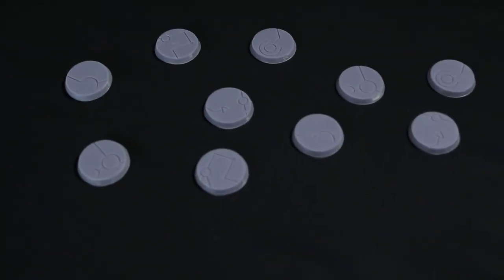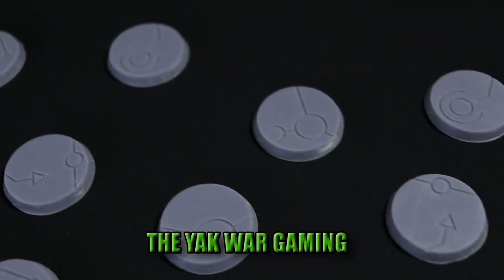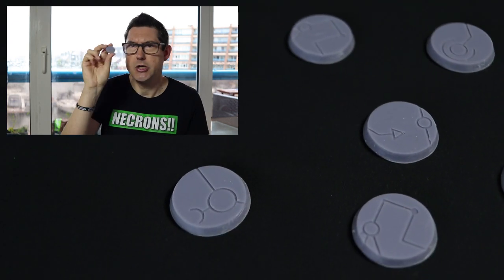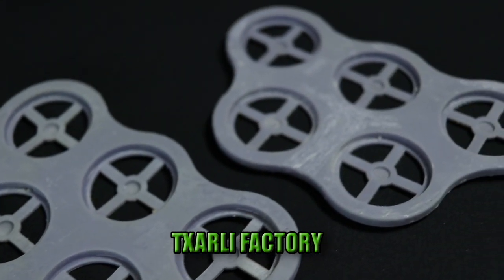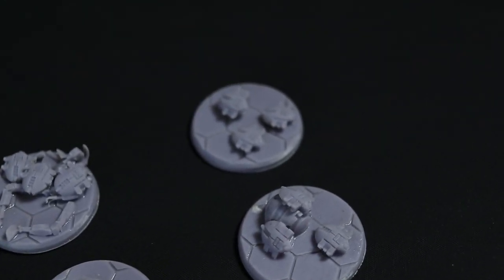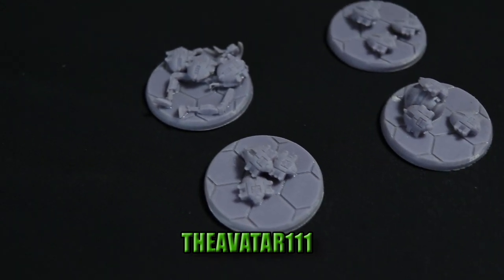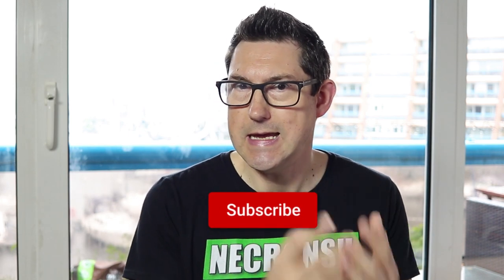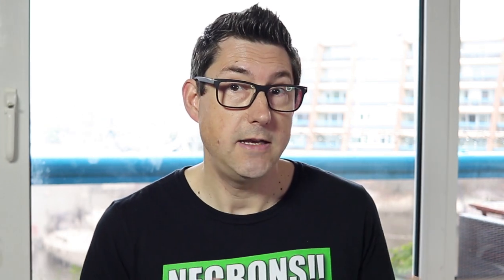Necron Bases 3D Print Giveaway